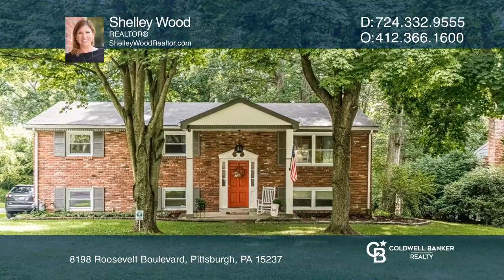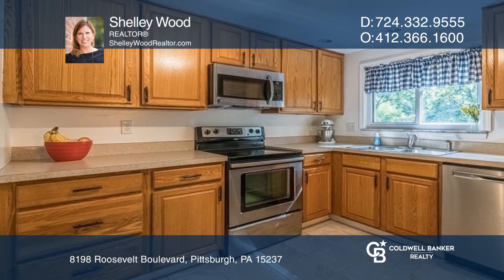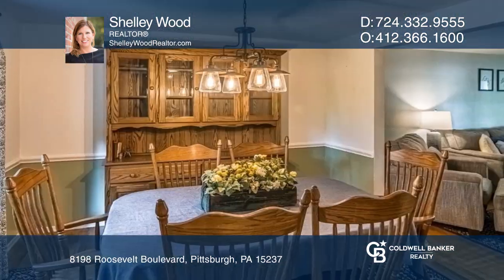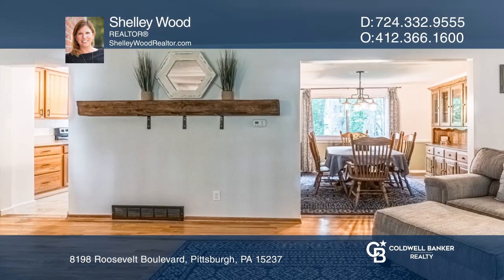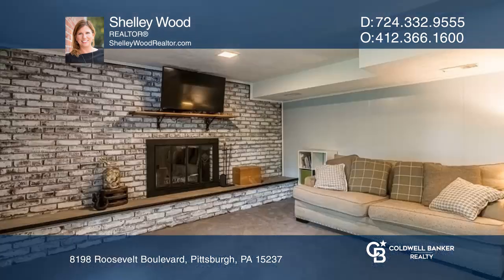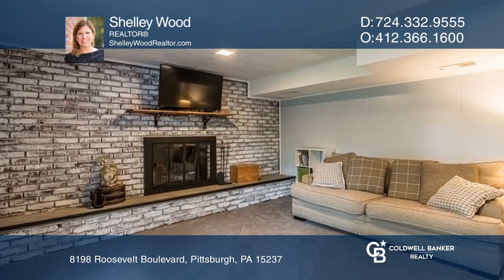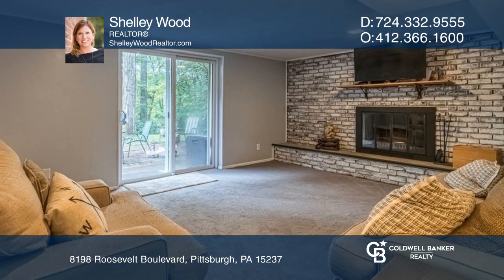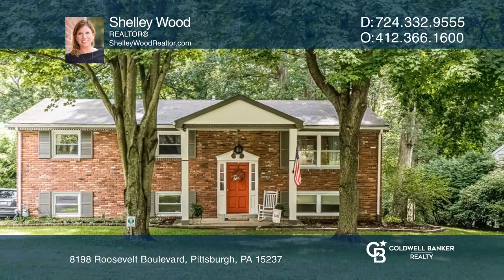8198 Roosevelt Boulevard Pittsburgh, PA | ColdwellBankerHomes.com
8198 Roosevelt Boulevard, Pittsburgh, PA

This gorgeous two-story brick home is in the heart of McCandless. This house has everything on your list! The neighborhood is beautiful and the large, private flat yard makes this house special. The oversized bright kitchen is perfect with stainless steel appliances, plentiful counter space and a wi